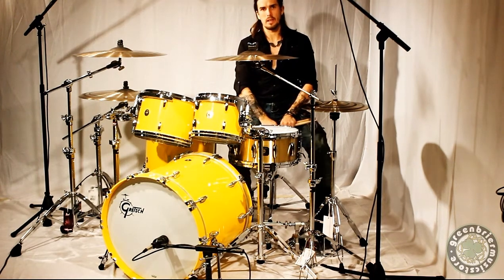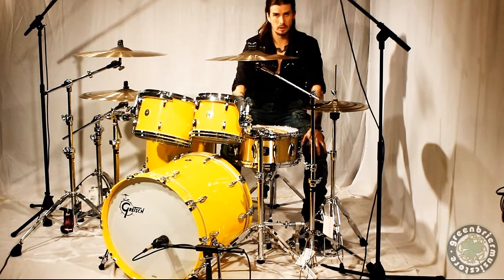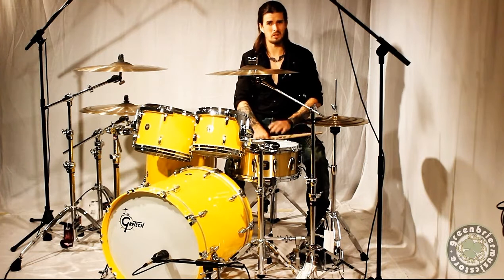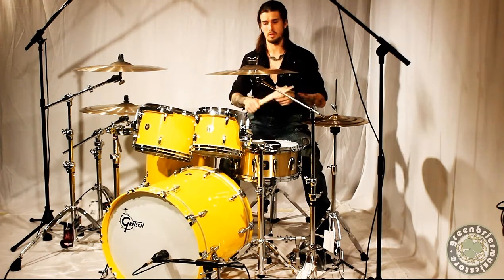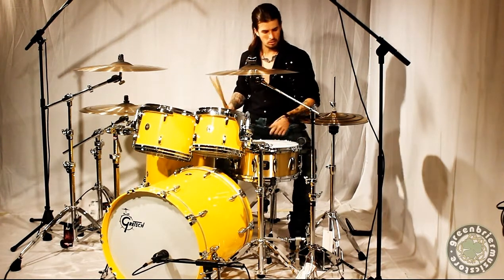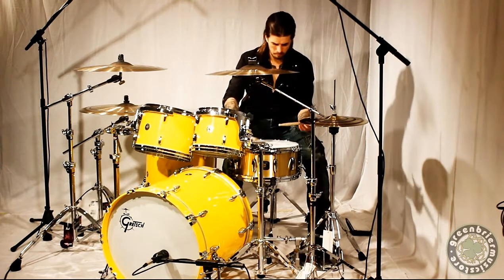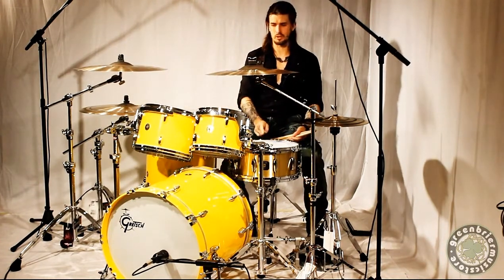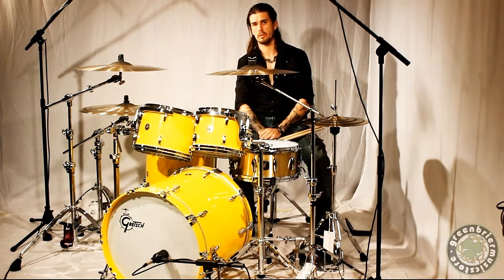Gretsch USA Custom 4pc Yellow Lacquer- Stephen Whitesides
Stephen Whitesides talking about this Gretsch USA Custom 4pc Yellow Lacquer drum kit with Sabian Custom Shop Cymbals and Gretsch Bell Brass Snare

And our eBay store